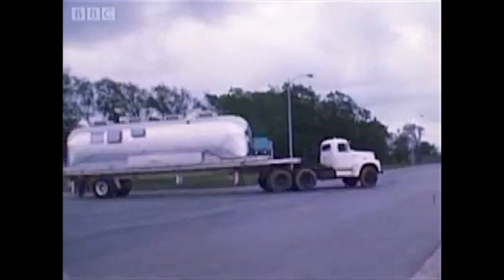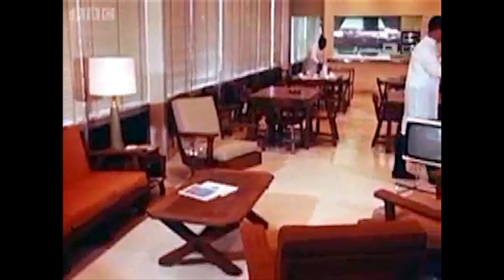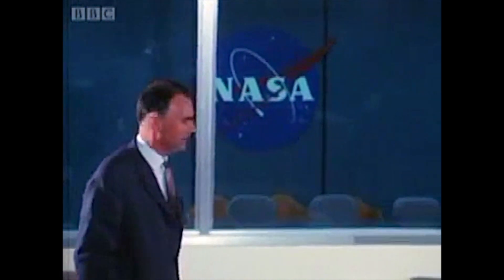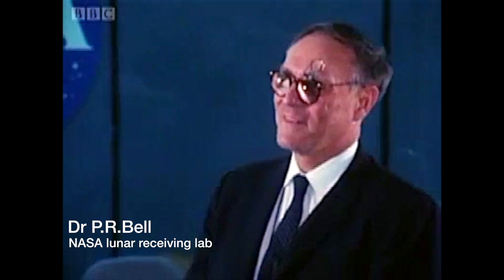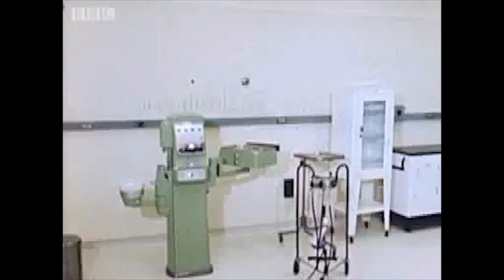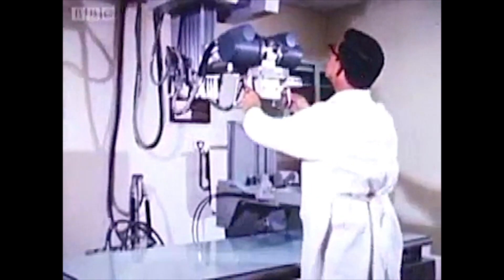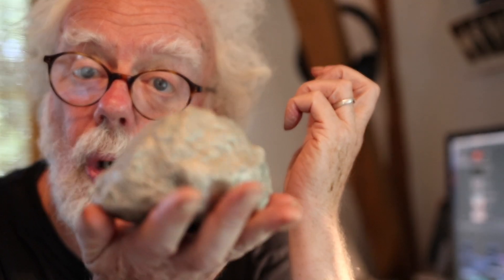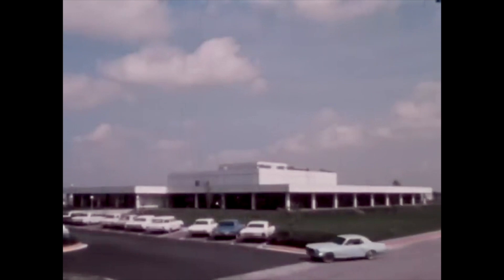NASA Quarantine Lab - Prof Simon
NASA took 'space bugs' seriously. They built a quarantine laboratory for the returning moon astronauts, in case they were infected.  The Lunar Receiving Lab, was the inspiration for Michael Chichton's book and movie 'The Andromeda Strain'.

Winner of 'Keep you eyes on the skies' competition is 'Martin D A '  well done, even if
I got the quote a bit wrong from the film 'The Thing'